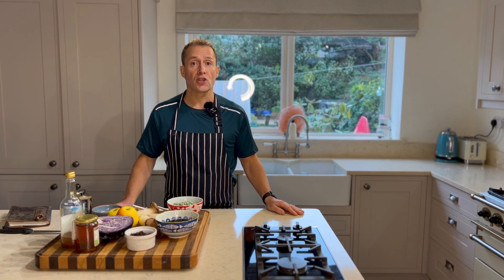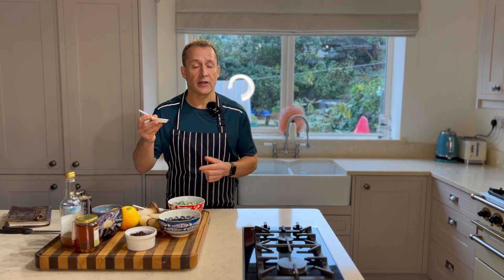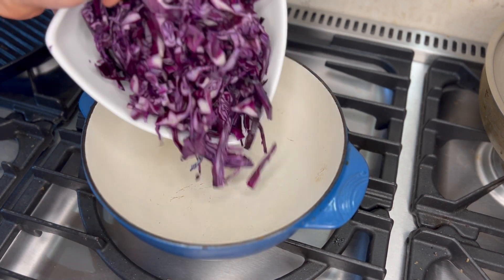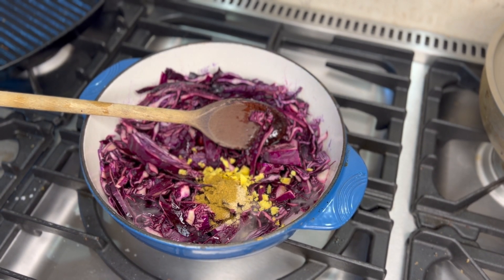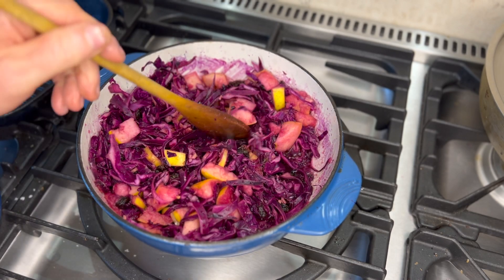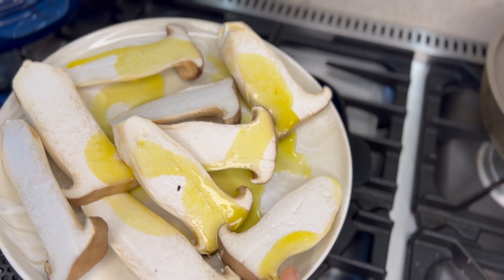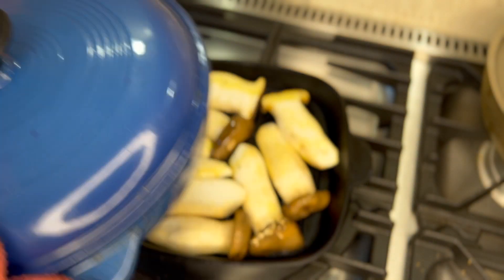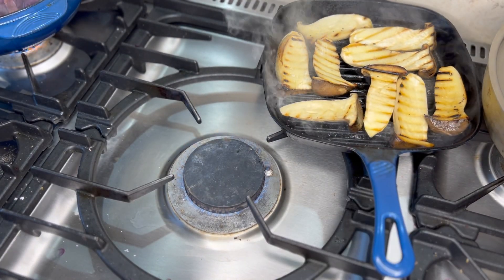114. Grilled king oyster mushroom black beans & red cabbage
A dish of king oyster mushrooms, peas, black beans, mixed seeds, red cabbage, ginger, and apples can be a good choice for an anti-inflammatory meal for several reasons:

King Oyster Mushrooms: Mushrooms, including king oyster mushrooms, are a good source of antioxidants and compounds that have been shown to have anti-inflammatory properties. They contain beta-glucans and other bioactive compounds that can help reduce inflammation in the body.
Peas: Peas are rich in antioxidants and anti-inflammatory phytonutrients like flavonoids. They can help combat inflammation and provide a good source of dietary fiber.
Black Beans: Black beans are high in fiber, protein, and antioxidants. They also contain anthocyanins, which have anti-inflammatory effects. The fiber in black beans can help regulate blood sugar levels, which is important for managing inflammation.
Mixed Seeds: Many seeds, such as chia seeds, flaxseeds, and hemp seeds, are rich in omega-3 fatty acids, which have well-documented anti-inflammatory properties. They also provide essential nutrients and fiber.
Red Cabbage: Red cabbage, like other cruciferous vegetables, is packed with antioxidants, including vitamin C and anthocyanins, which help reduce inflammation and support overall health.
Ginger: Ginger has potent anti-inflammatory and antioxidant properties. It contains gingerol, a bioactive compound known for its ability to reduce inflammation and provide pain relief.
Apples: Apples contain quercetin, an antioxidant that has anti-inflammatory effects. They are also a good source of fiber and help regulate blood sugar levels.
Combining these ingredients into a dish can create a well-rounded and nutritious meal that provides a variety of anti-inflammatory compounds. It's important to note that a diet rich in fruits, vegetables, whole grains, and lean proteins, with minimal processed foods and added sugars, is generally considered anti-inflammatory and can help reduce the risk of chronic diseases associated with inflammation